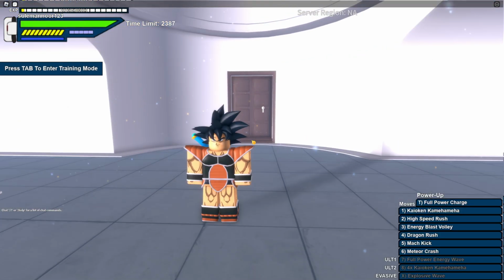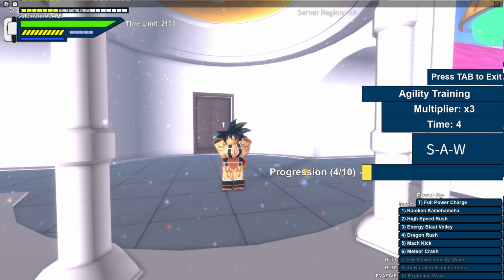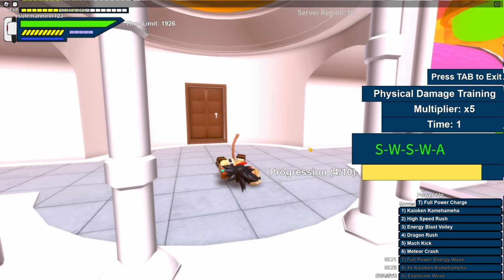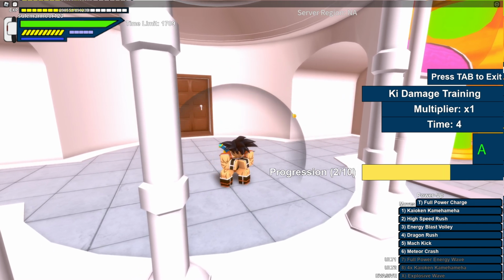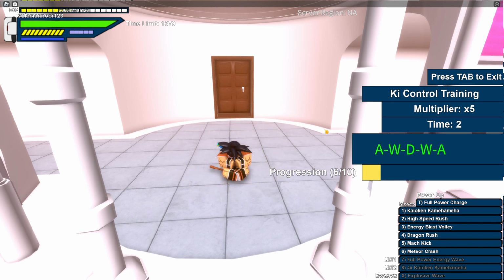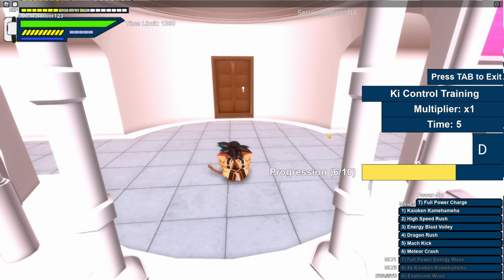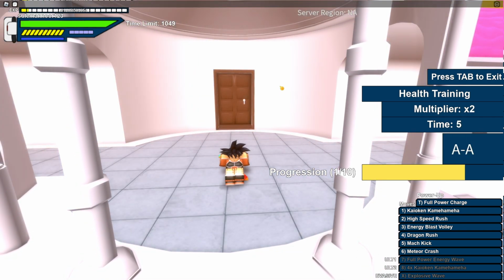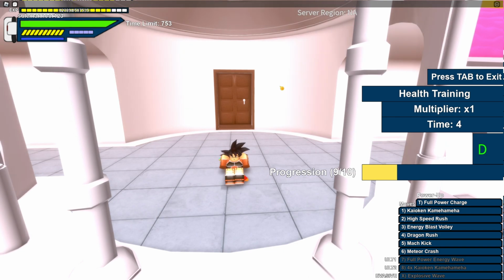Dragon ball online generations road to SSJ2 Part 1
Hey guys welcome to a part 1 of dragon ball online generations where I was grinding to get Super Saiyan 2 which is required at level 300. Also I was using the hyperbolic time chamber to gain 10+ levels and 60+ stats which is actually OP